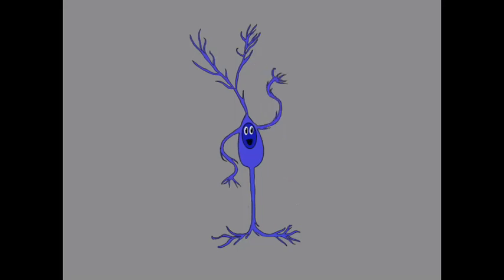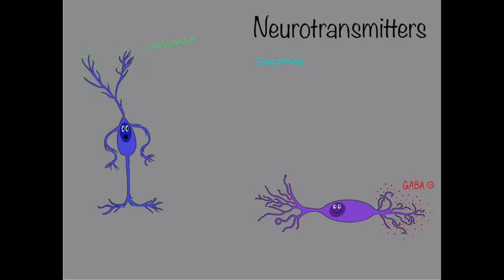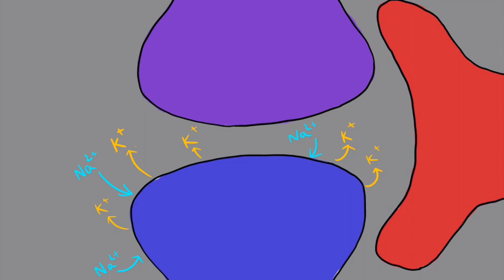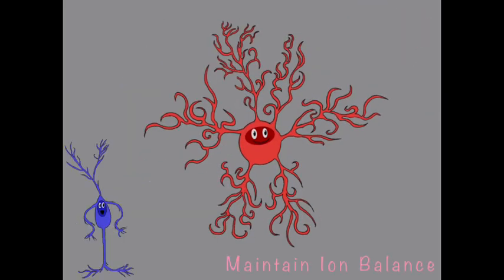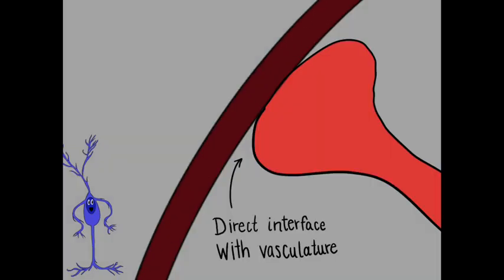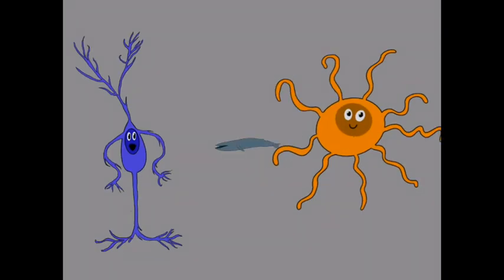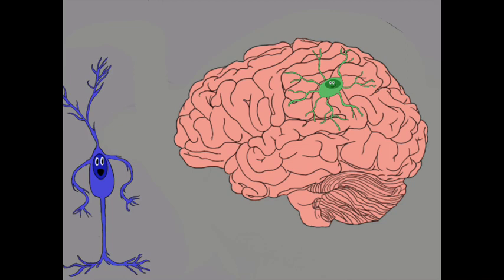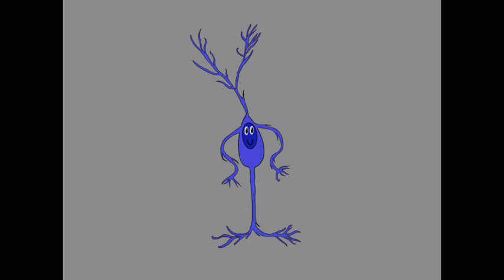Introducing: Common Cells in Our Brain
Think of the brain like the cast of a play or a musical. It has characters, or specific cell types, some of which are stars while others have supporting roles. They have names like neuron, astrocyte, microglia, interneuron, and oligodendrocyte. Several are utility players, performing different jobs depending on the scene. The cast even has its own cleanup crew, making sure the brain is tidy and free of debris. It’s an elaborate production that plays out every minute of every day in our brains.

Created by Kendra Case.